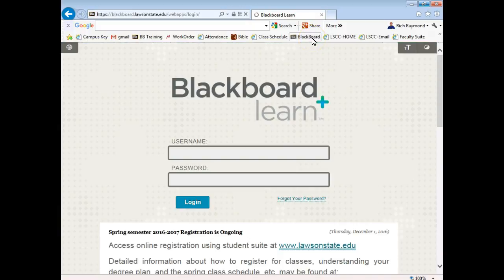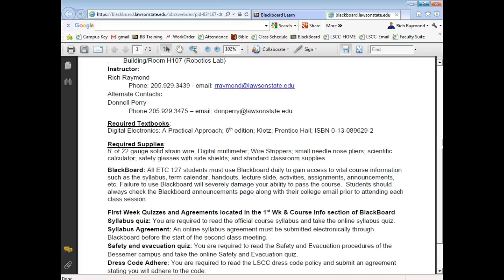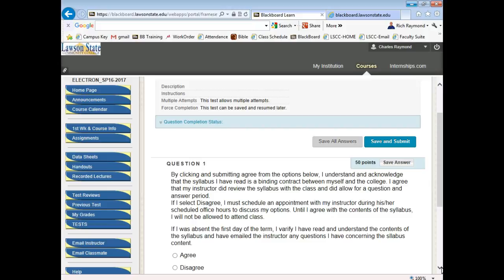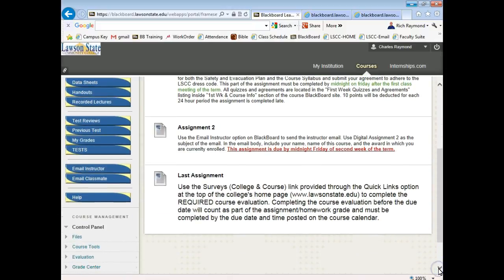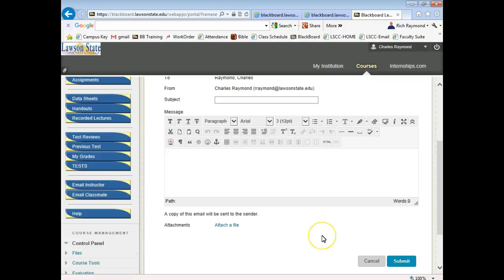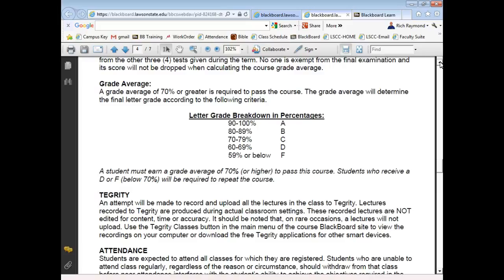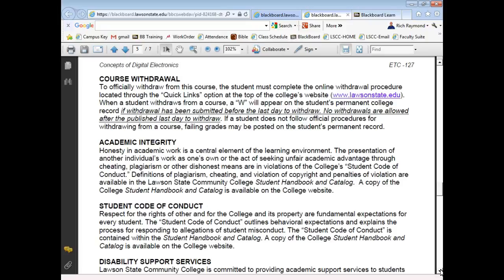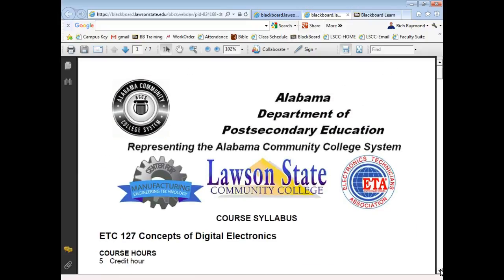ETC127 - First Class